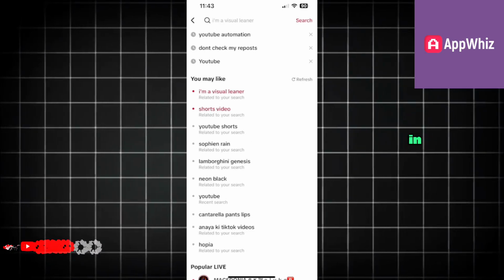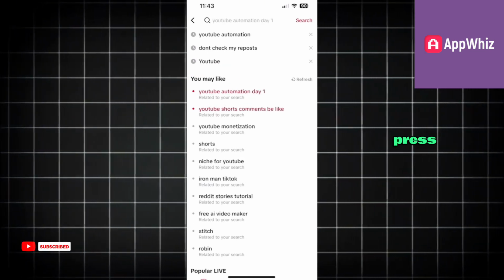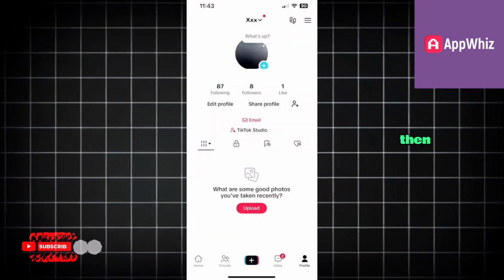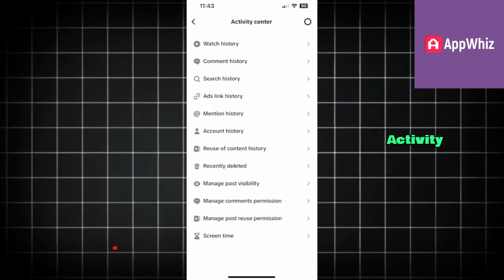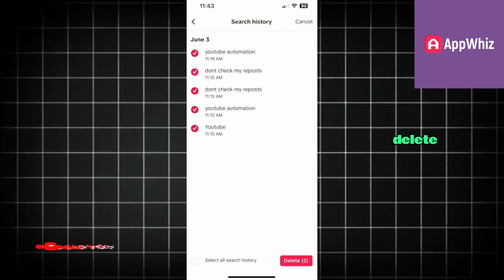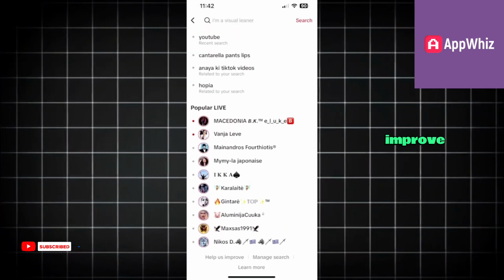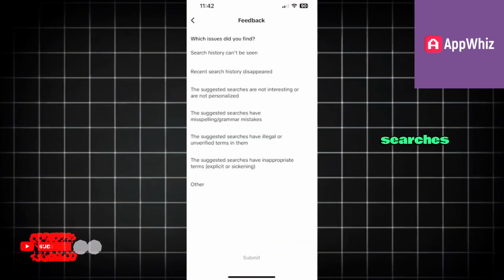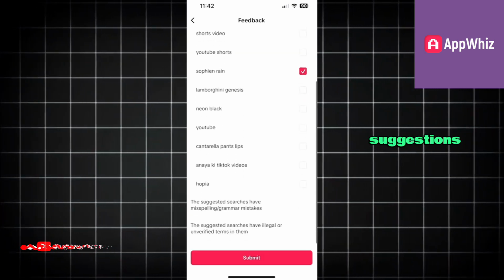How to REMOVE “Tiktok You May Like Suggestions” | 2025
Want to get rid of those annoying “You may like” video suggestions on TikTok? In this step-by-step guide, I’ll show you how to remove and turn off TikTok’s suggested videos in 2025. This works on both iPhone and Android, and it will help you clean up your For You page so you only see the content you actually want to watch.

📌 In this video, you’ll learn:
 • How to hide TikTok “You may like” recommendations
 • How to adjust TikTok settings for better recommendations
 • How to reset and customize your TikTok feed

This is the easiest way to take control of your TikTok experience in 2025!